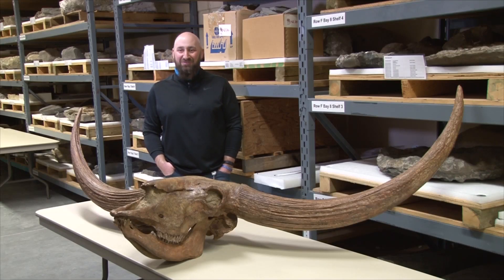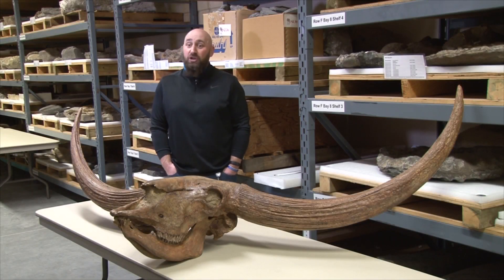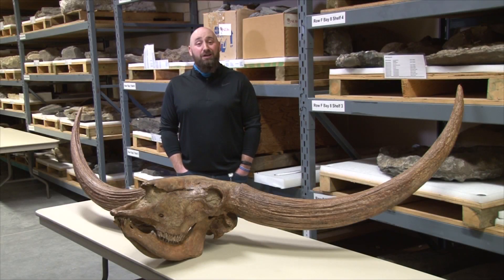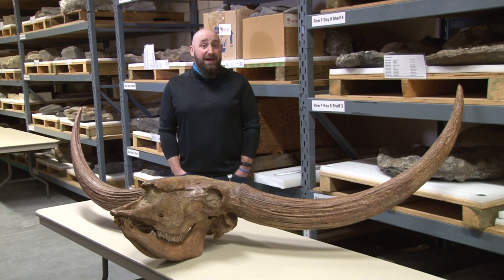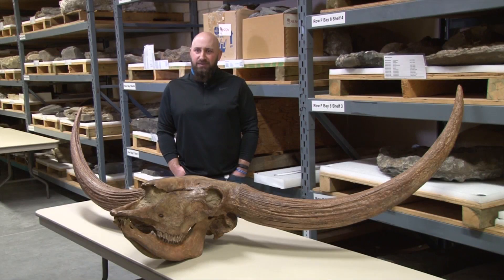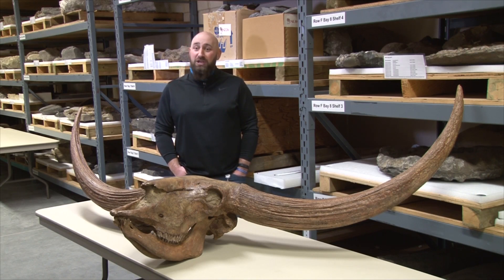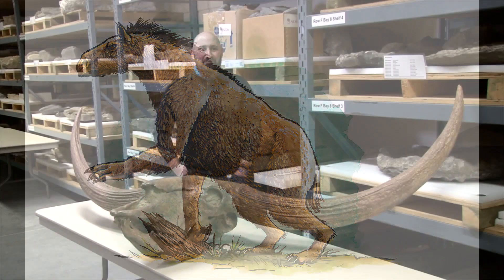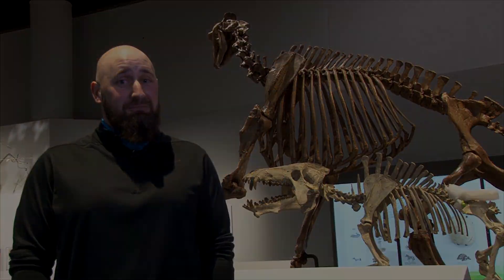Cenozoic Gallery: Fossil Selection with Brandon Strilisky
Brandon, our Collections Manager, shares his perspective on specimen selection for the new Cenozoic Gallery.